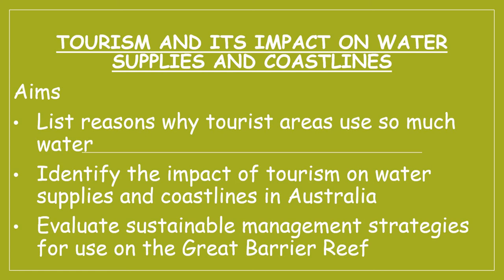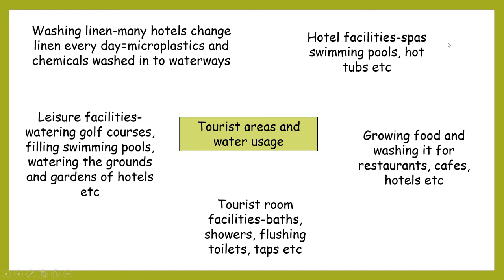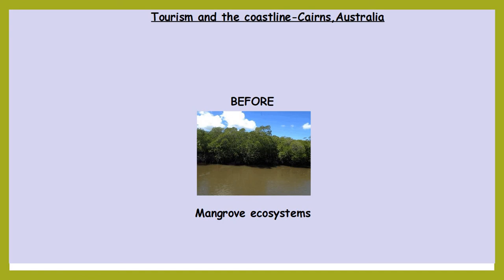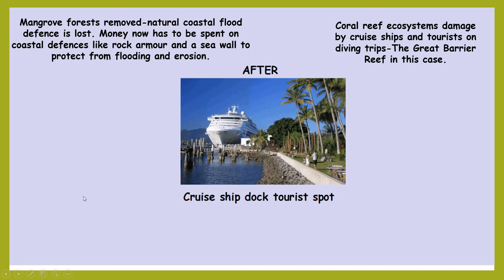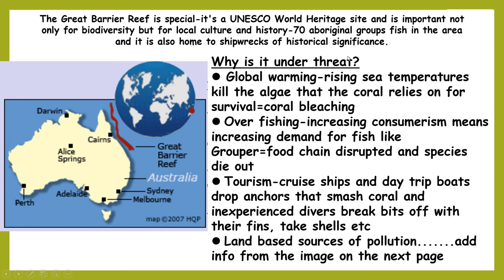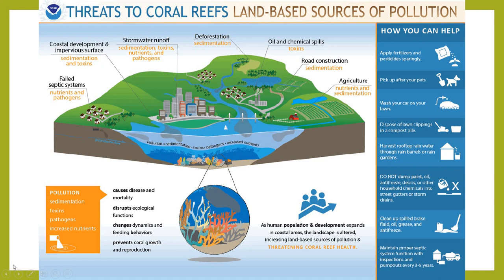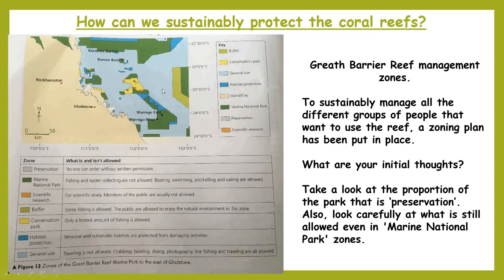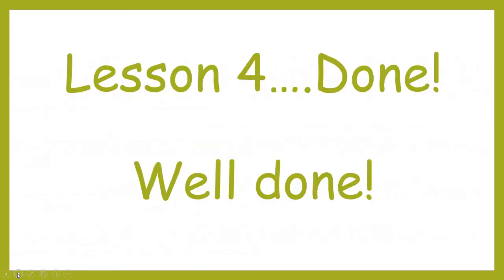Lesson 4 Tourism and The Great Barrier Reef